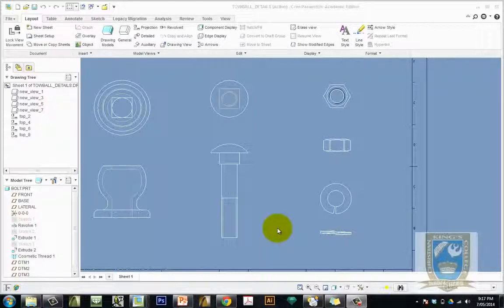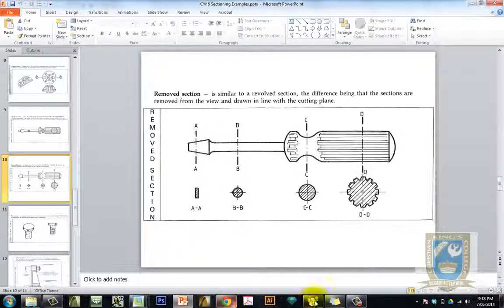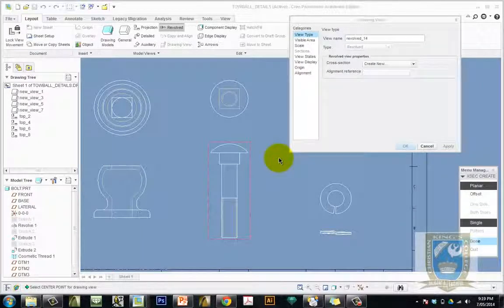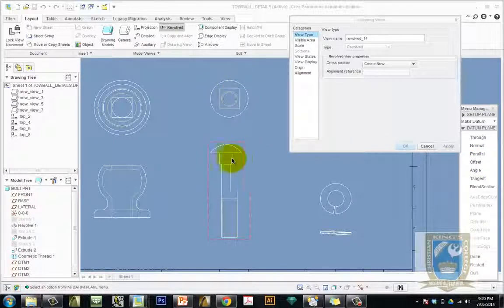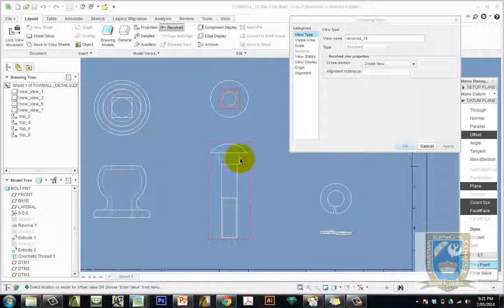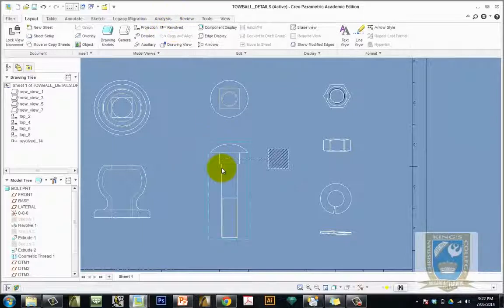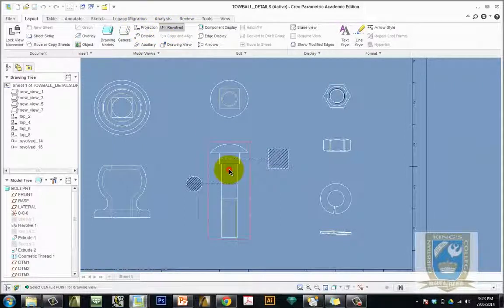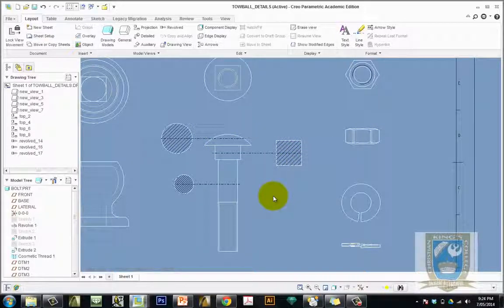10 How to Create Revolved and Removed Sections